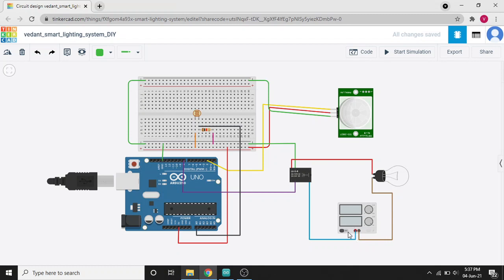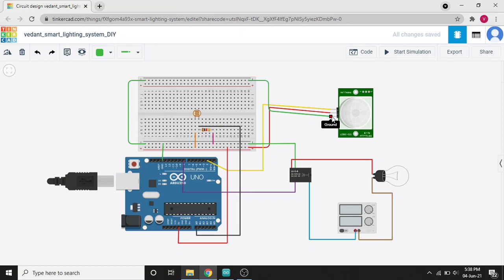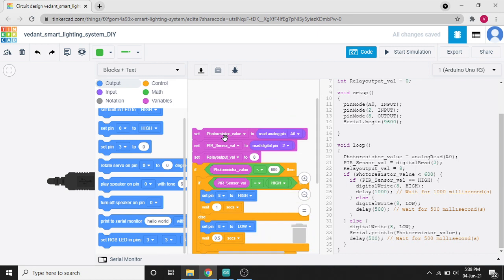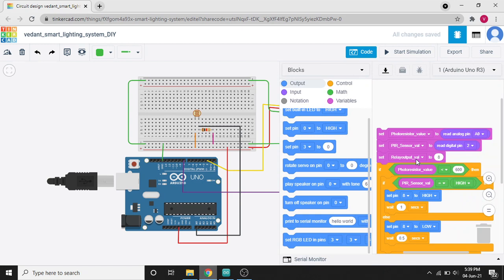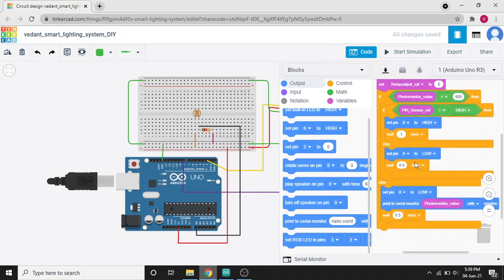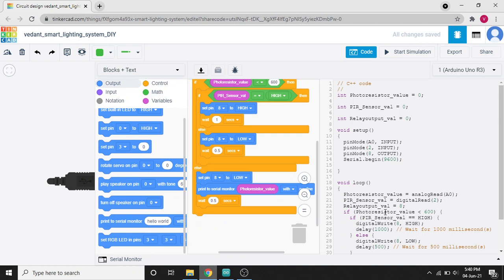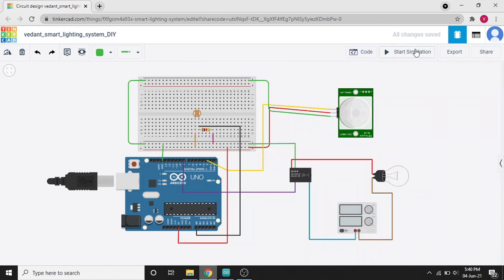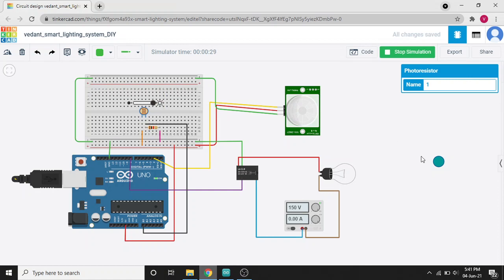DIY Assignment 2 by Vedant Zope(20MT10060)|Section -12|Electronic Smart Lighting system